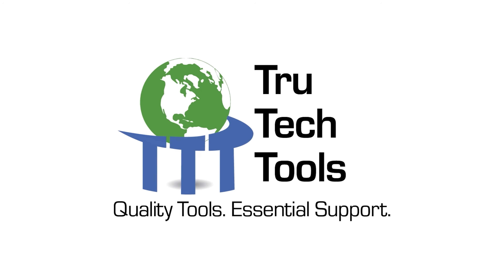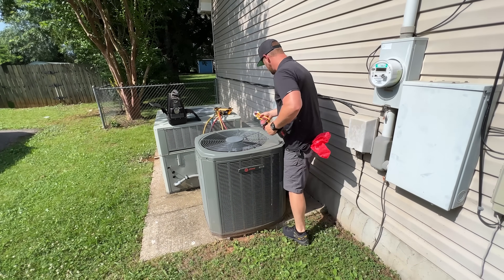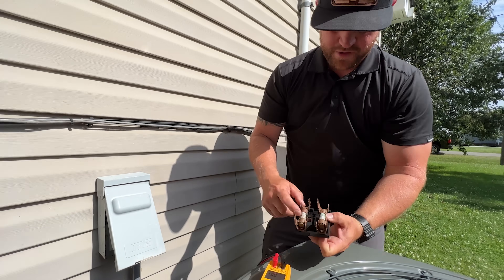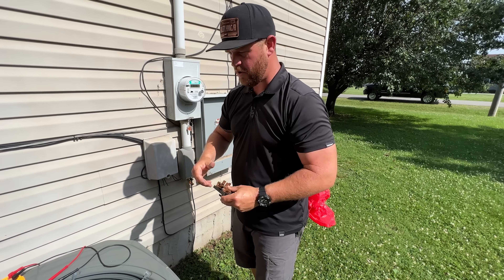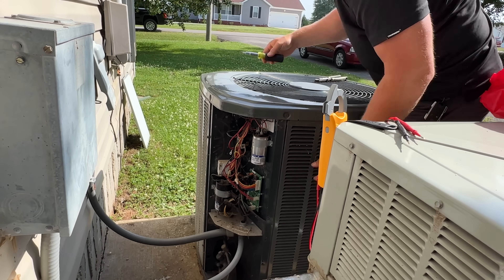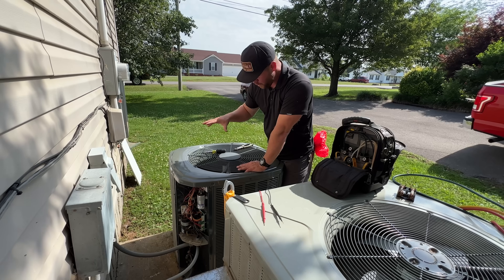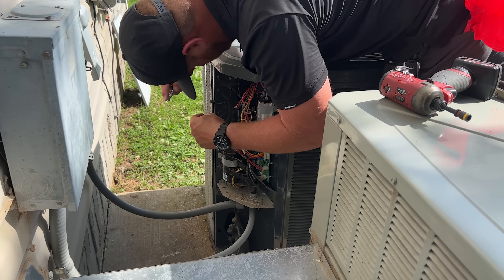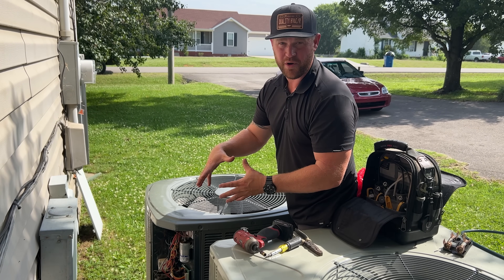How To Diagnose A BAD Compressor | HVAC Troubleshooting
Cordless-Vacuum-Pump-2CFM?affid=38

This customer called complaining their upstairs Trane heat pump split system is not cooling properly. In this video I show my troubleshooting process from start to finish and how I diagnosed the system to have a faulty compressor. Hope you enjoy the video!!